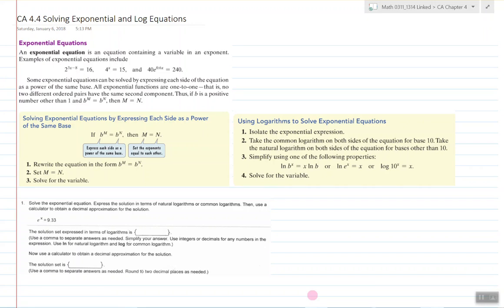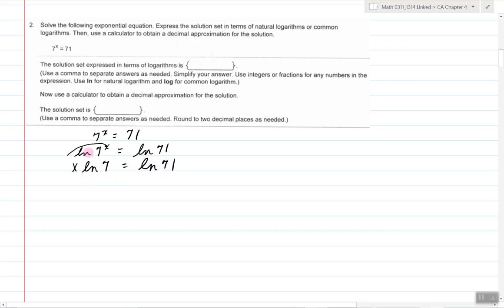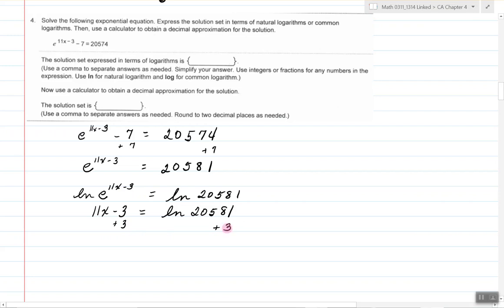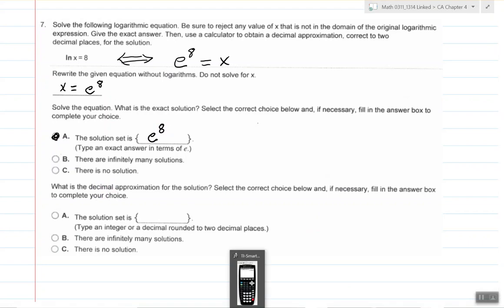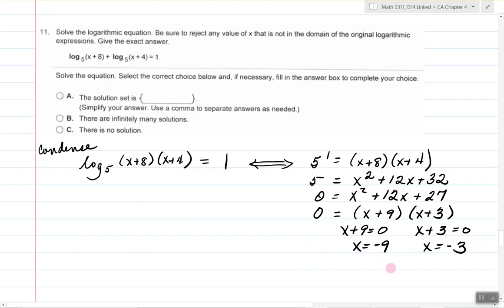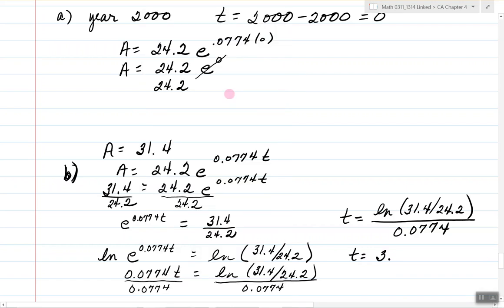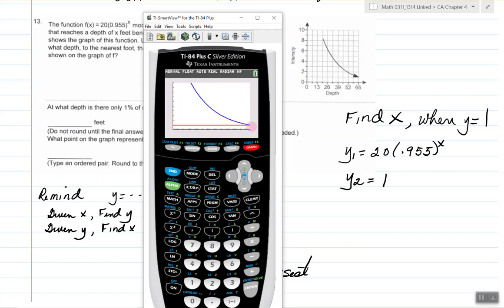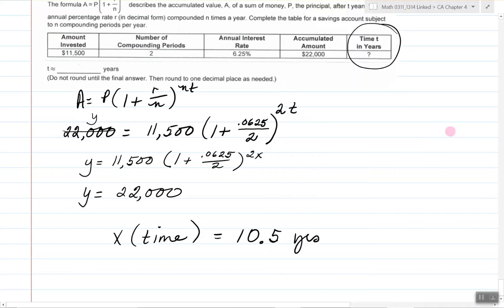4 4 Solving Exponential & Log Equations (at approx 33s, I make an error. The base is e not 40!)